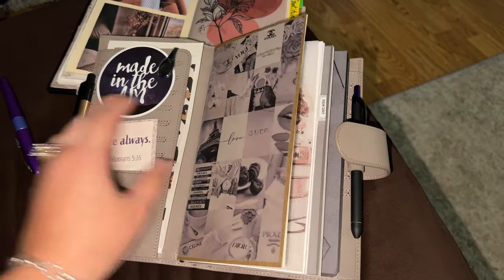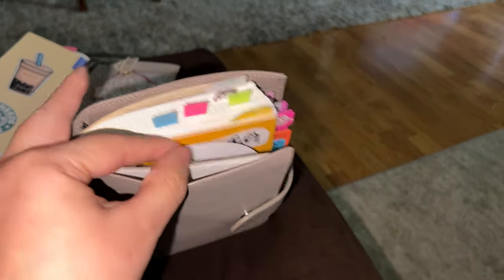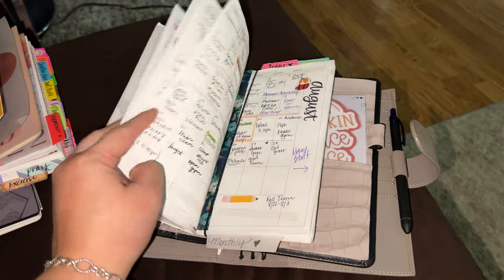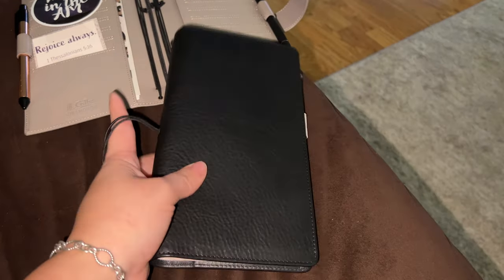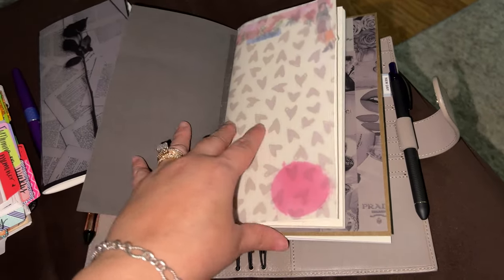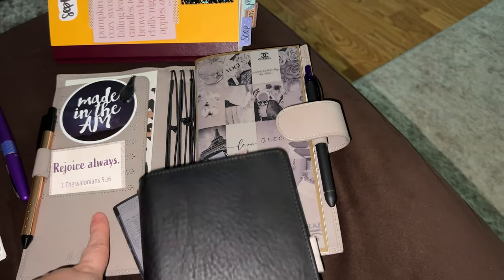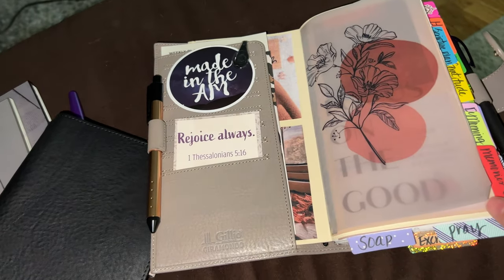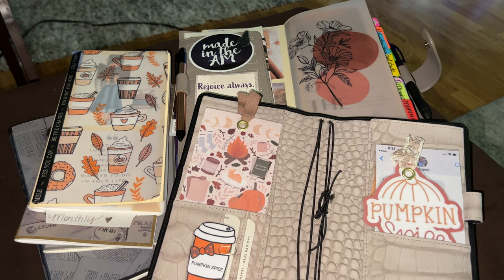Gillio Giramondo Deluxe & VDS Nomad